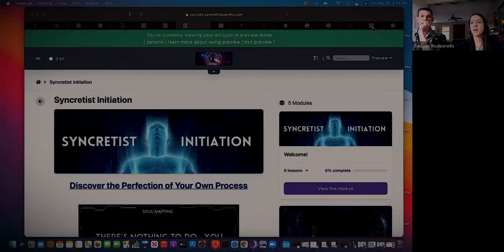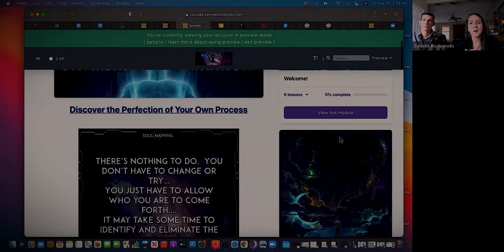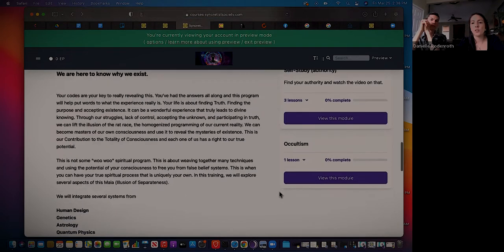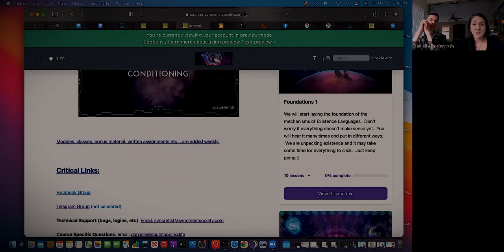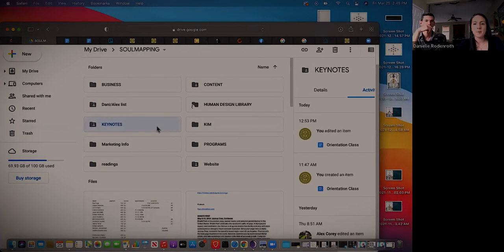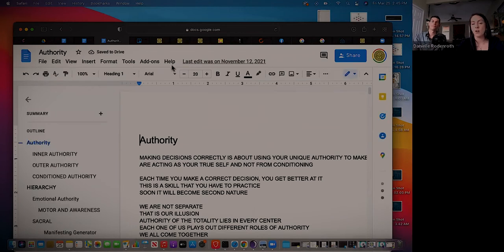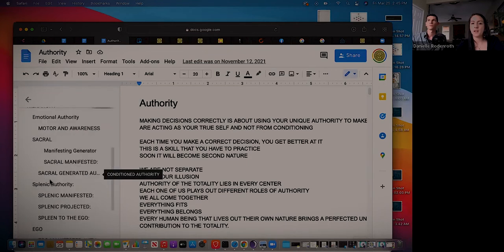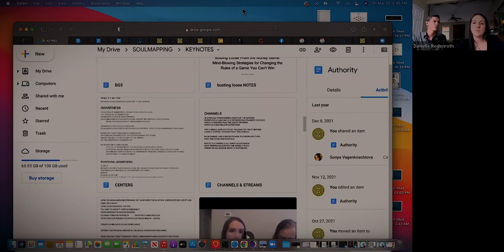Orientation for The Syncretist Initiation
Print your charts, login to the portal, start watching the modules :)